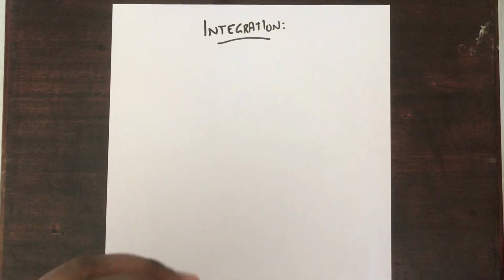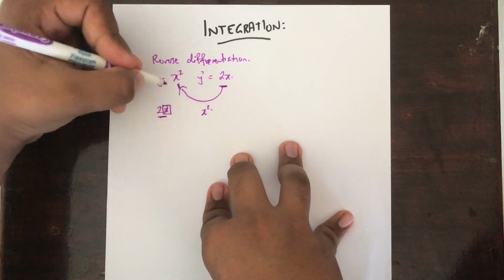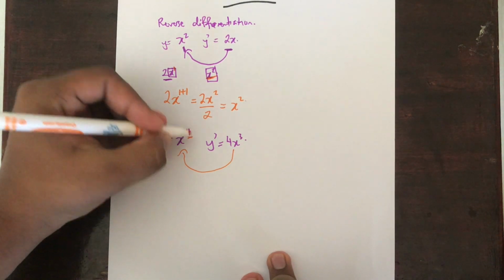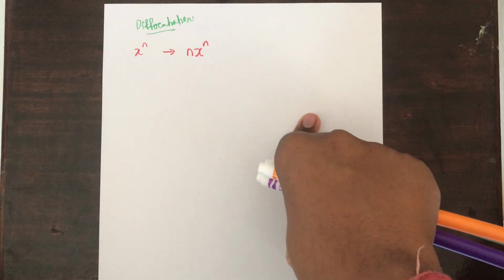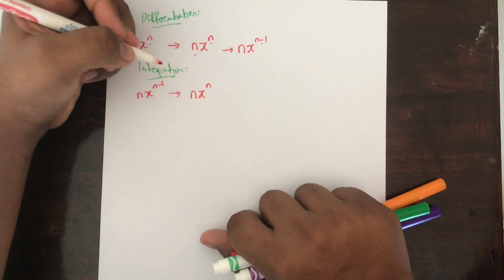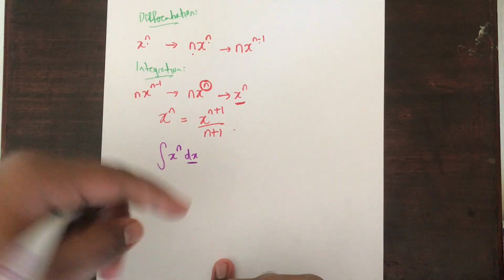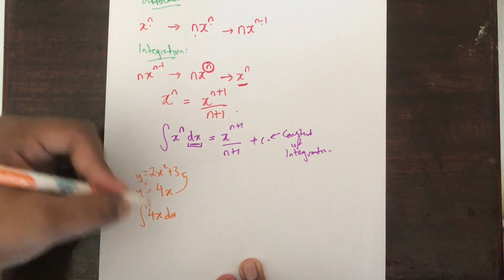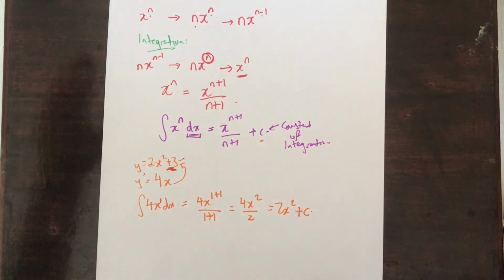Integration-Introduction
This video is about an introduction to Integration. If you have any questions, please send an email to:

Happy Learning!